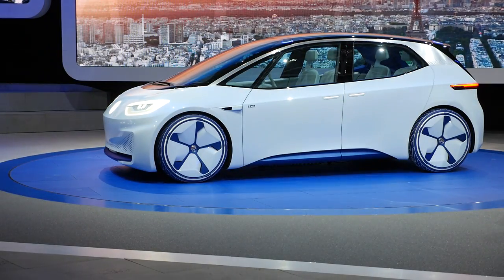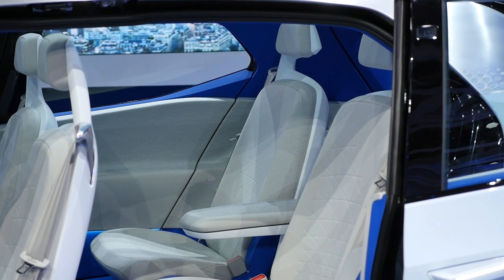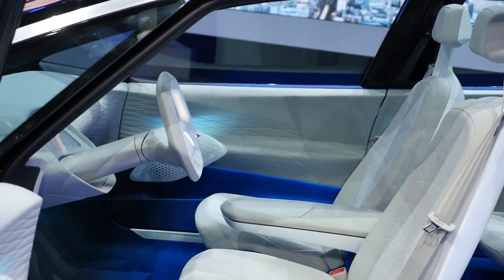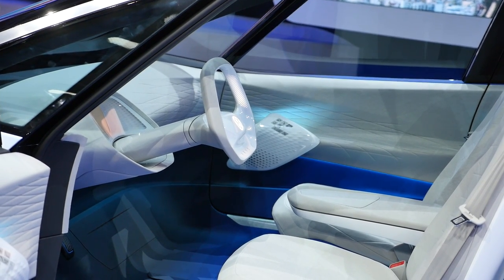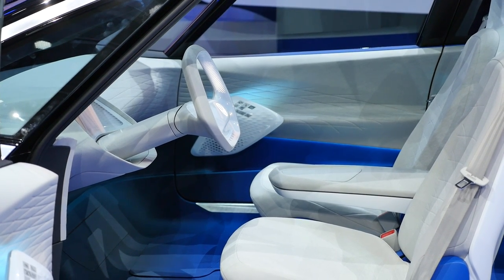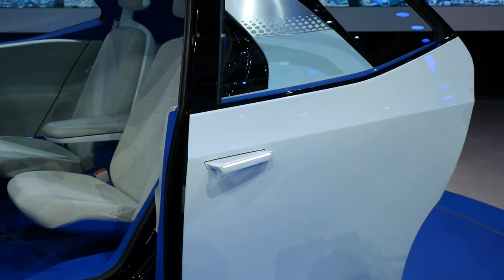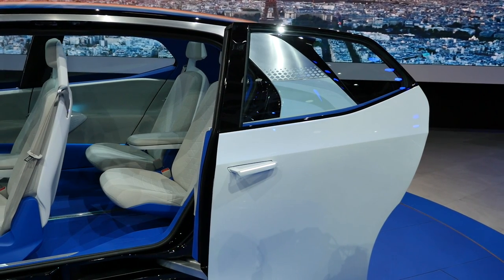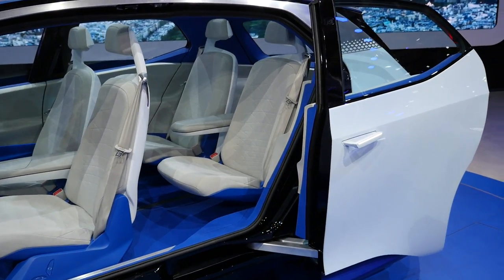The future VW: electric car Volkswagen I.D. Preview Exterior/Interior/Facts - Autogefühl